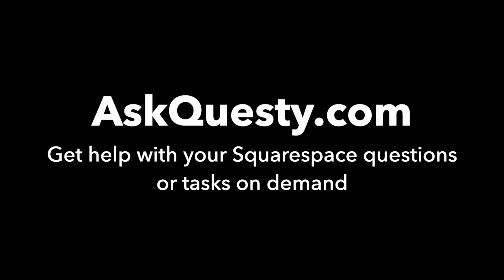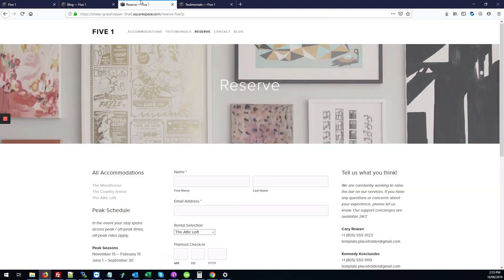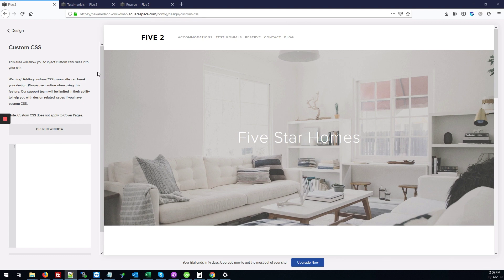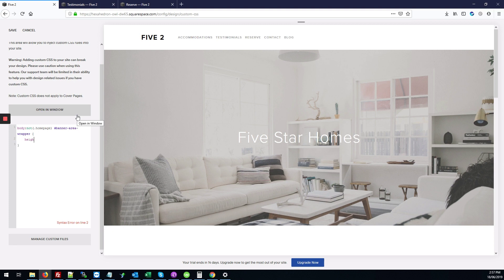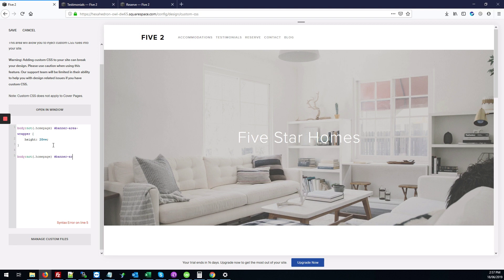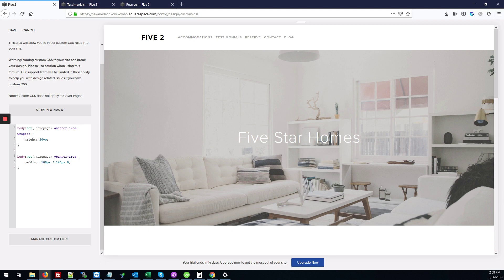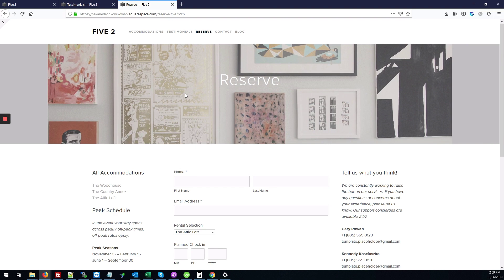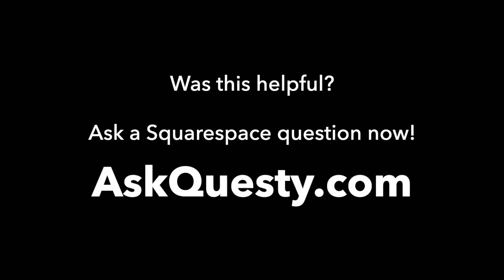Changing Banner Height | Squarespace Tutorial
This is a Squarespace tutorial on how to CSS code to add to a given page to adjust the banner.

Our service is:

On-demand:
   Get help the same day
Affordable:
   Most answers cost only $5 - $25
Top quality: